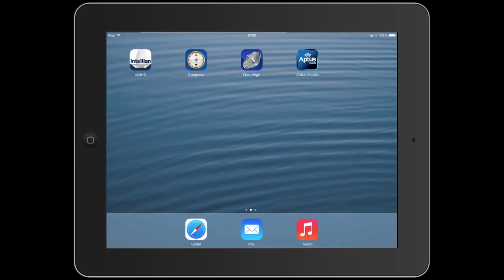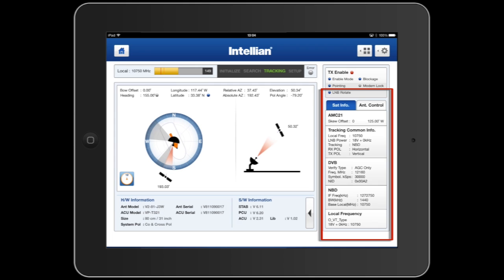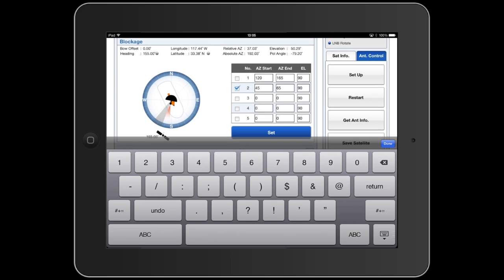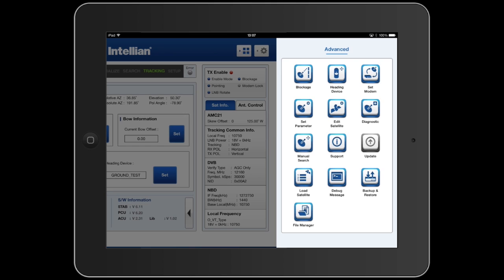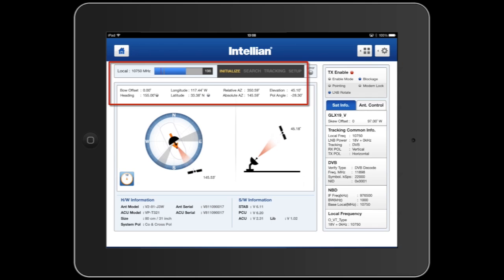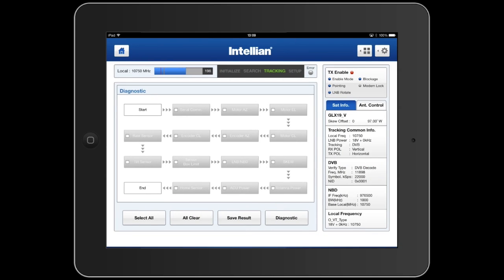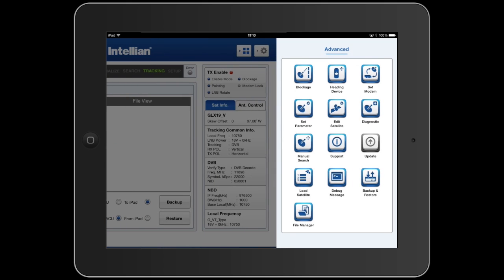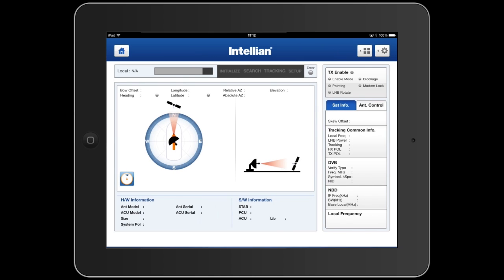Intellian APTUS Mobile App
Intellian, the world's technological leader in marine satellite antennas, has launched a mobile version of its new APTUS™ graphical interface based software for remote monitoring and control of Intellian VSAT antennas. The APTUS Mobile app enables users and operators to have direct connection to their antenna's operational data wirelessly via the unit's built-in Wi-Fi network or via a straighforward IP connection over the Internet.